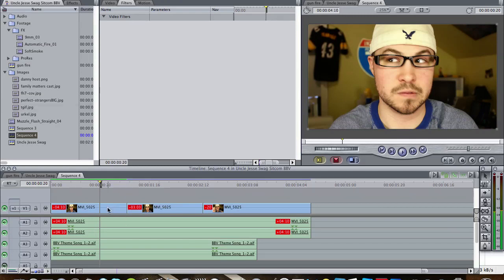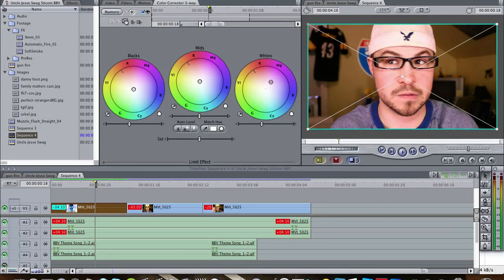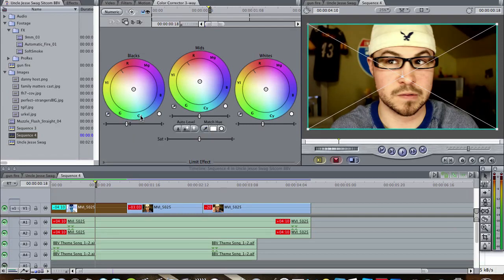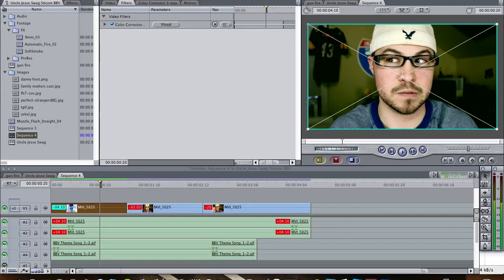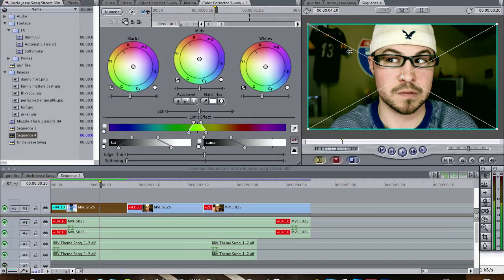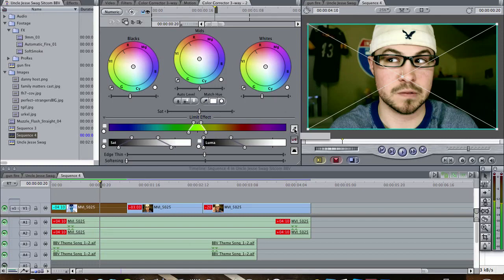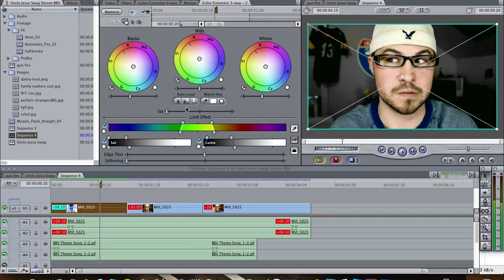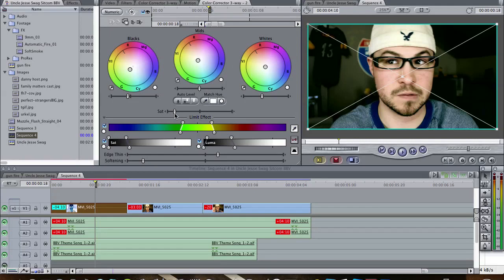How to Color Grade Your Videos (Color Correction Tutorial for Beardy Boy Vlog)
I show you how to customize your own color grade sceme for your show, and how you can even key out your video without a green screen.  If you really need to key out your background, I did leave out an important note about changing your Black background into an Alpha matte.  Feel free to message me if you have any questions.

Don't look guys!:
Color Correction Tutorial key green screen final cut pro mac apple "Apple Store (online)" "Final Cut Pro" How-to Touch vlogging vlog pittsburgh ford city pa sabers football